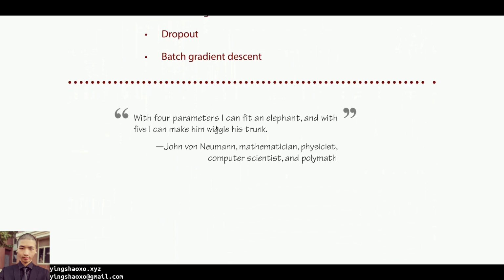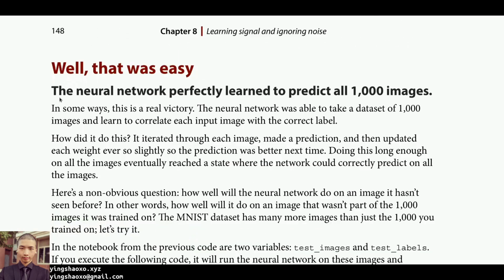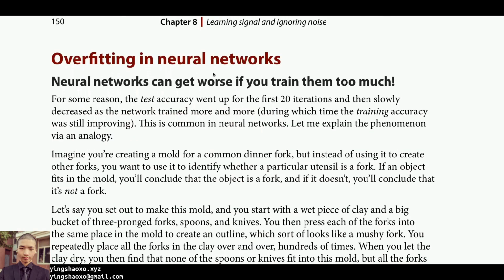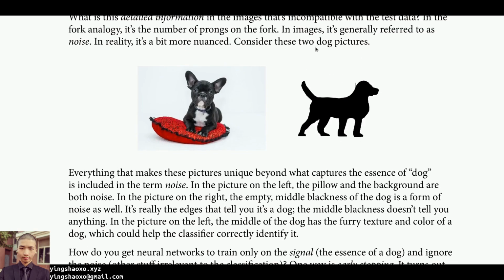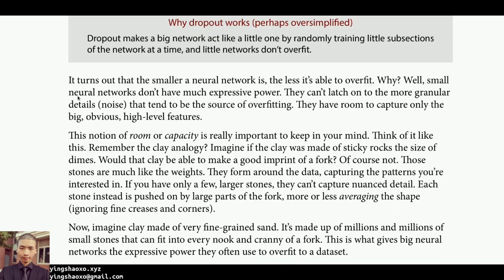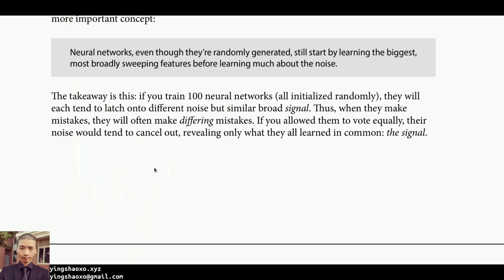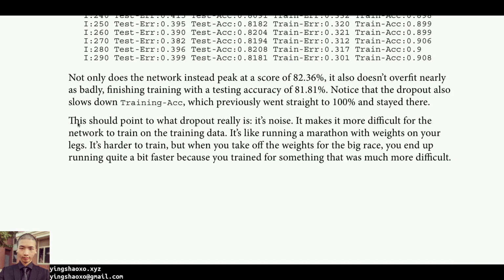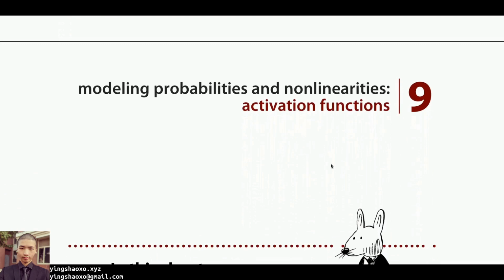ML theory for Normal People, Chapter 8